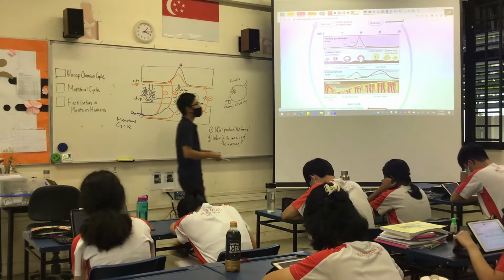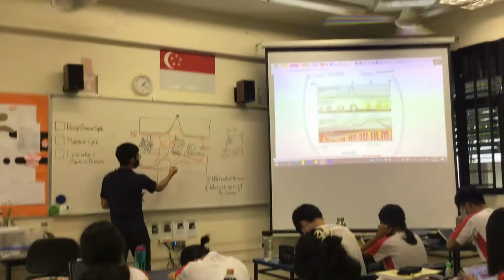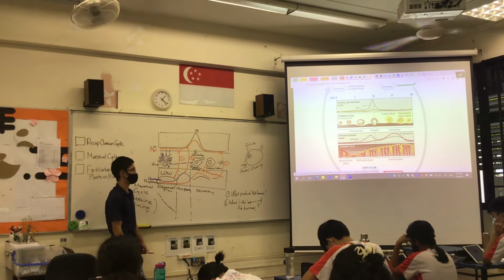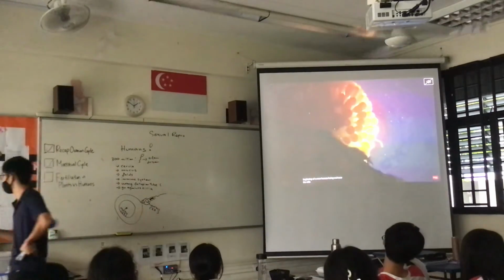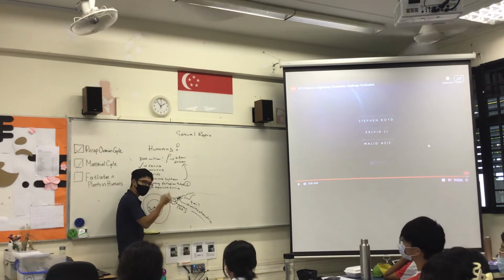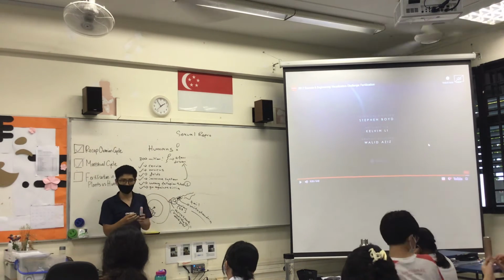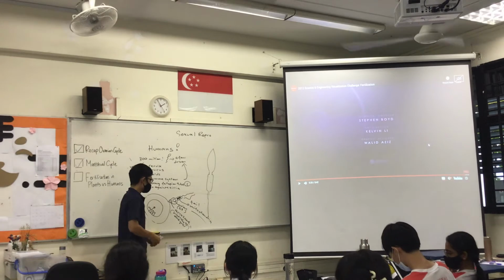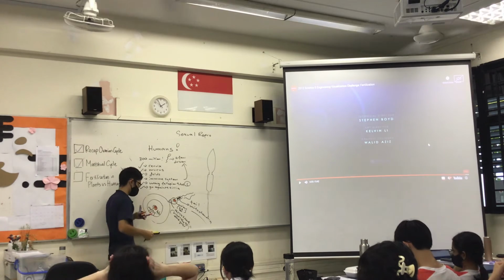JH403 Menstrual Cycle and Fertilisation in Humans